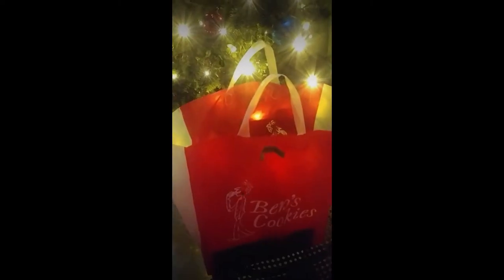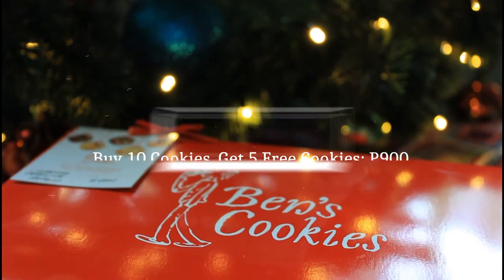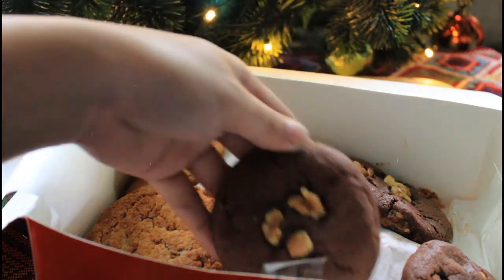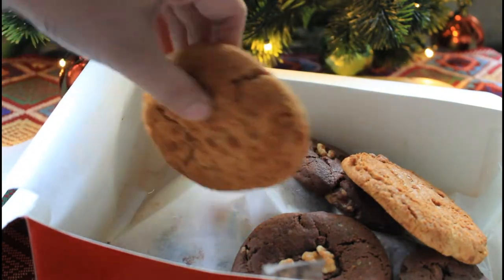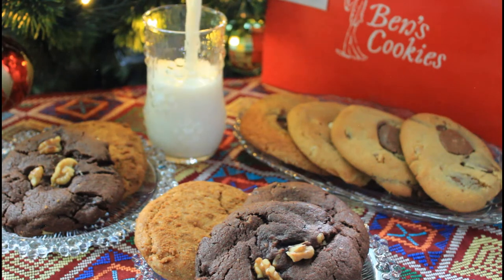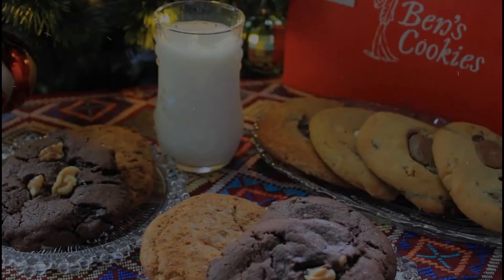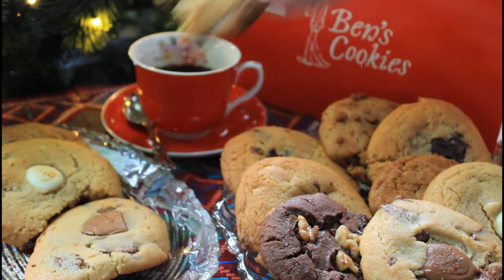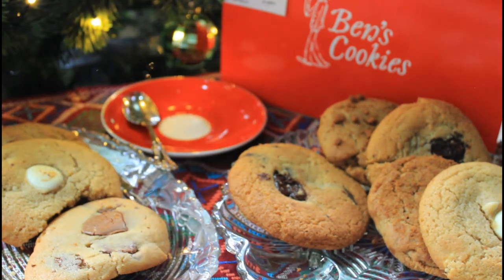Spread Some Sweetness with a Large Box of Ben's Cookies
Well, hello there! 2020 is a rough year for all of us. The best Christmas gift you can give is to celebrate Christmas and spread some sweetness with a large box of cookies.

Let's be mindful and kind.
Suggestions are very welcome.